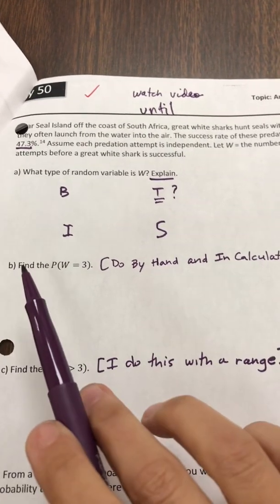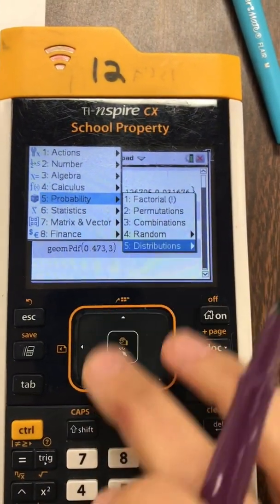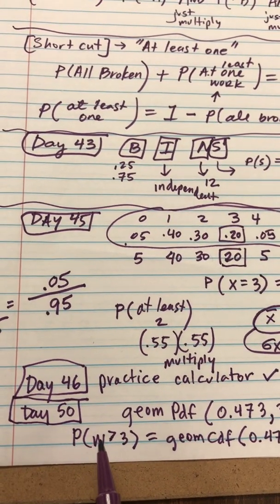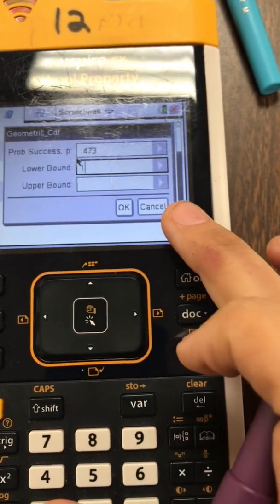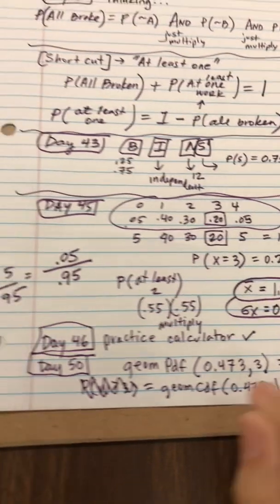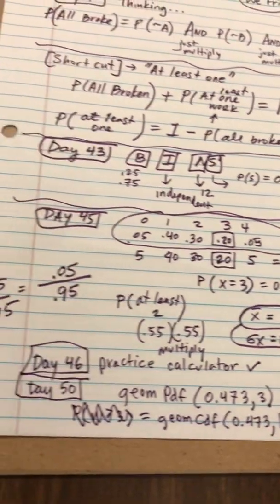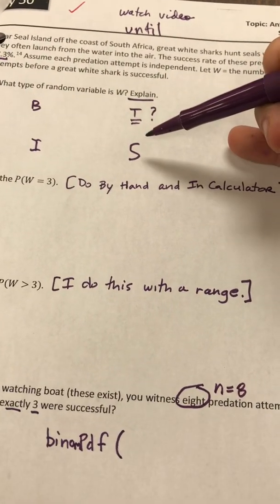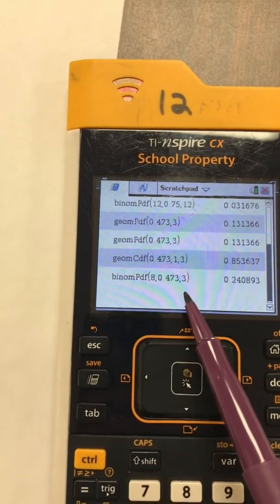Stats Ch6 TestRev V3of3